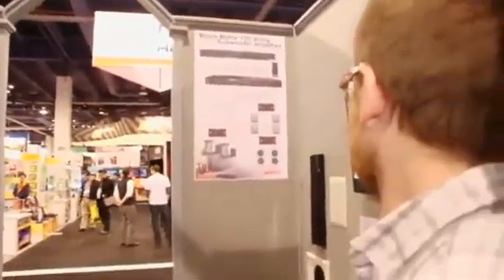Earthquake Sound System Demo | TechCrunch At CES 2013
Earthquake Sound System is an amplification 'system' that incorporates a physical 'shaker' that will rattle you to the core with deep bass sound.